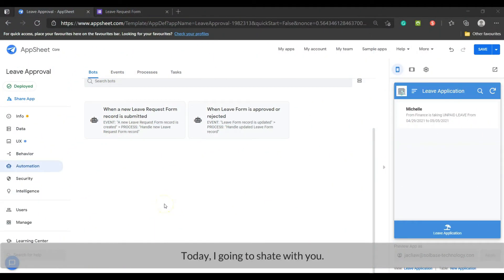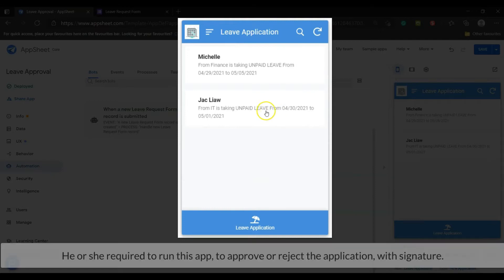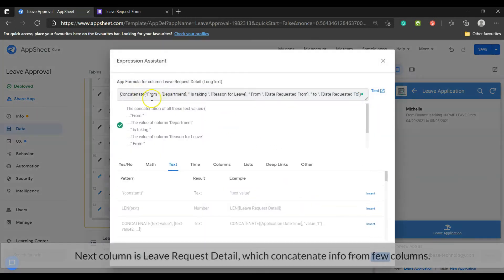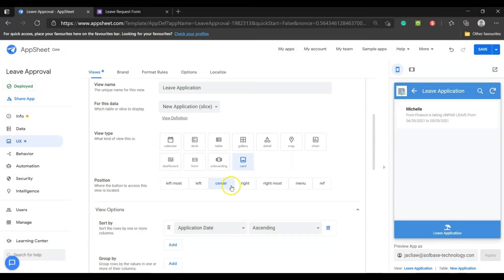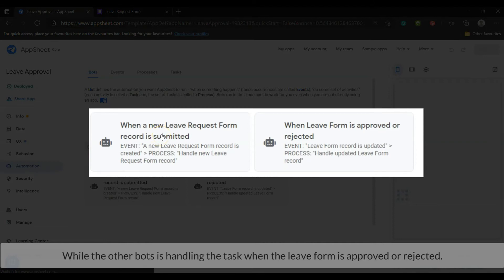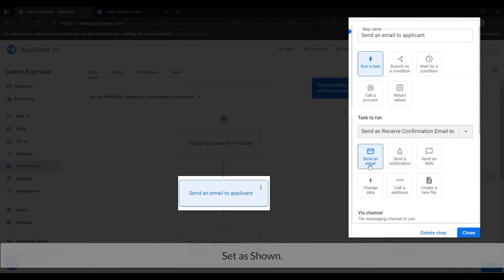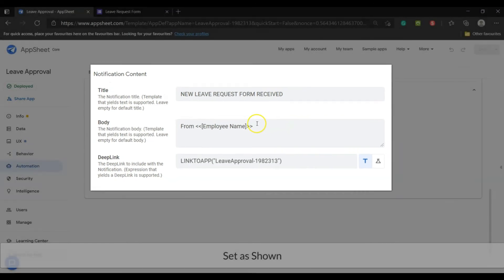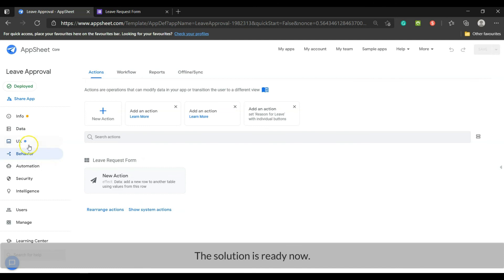🆕Develop Leave Approval Solution With Google Form & AppSheet Integrate Google Form With AppSheet!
In order to find out more about Develop Leave Request & Approval Solution with Google Form & AppSheet  PLEASE check out:

This video is showing Develop Leave Request & Approval Solution with Google Form & AppSheet information but also try to cover the following subject:
-How to integrate Google Form with AppSheet
-How to configure Bot to send email and notification
-Design Leave Request and Approval WorkFlow

Youtube is the best website to go to when searching for videos about Develop Leave Request & Approval Solution with Google Form & AppSheet.
Develop Leave Request & Approval Solution with Google Form & AppSheet is certainly something that interests you and other individuals so I made this video about this topic.
Our YouTube channel has other similar videos about How to integrate Google Form with AppSheet, How to configure Bot to send email and notification and Design Leave Request and Approval WorkFlow
Have I responded to all of your questions about Develop Leave Request & Approval Solution with Google Form & AppSheet?
 Individuals who searched for How to integrate Google Form with AppSheet also searched for How to configure Bot to send email and notification.